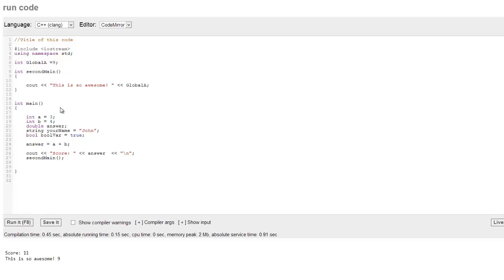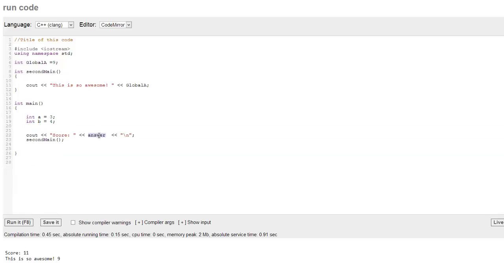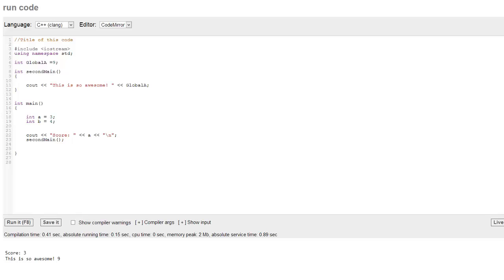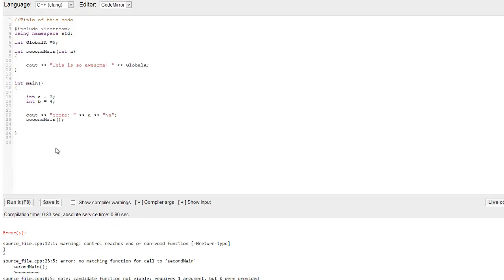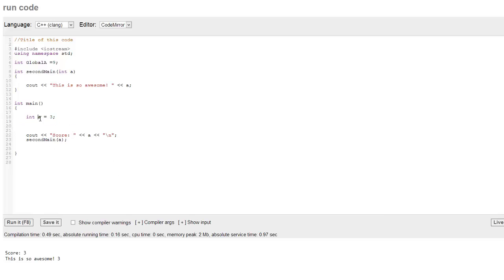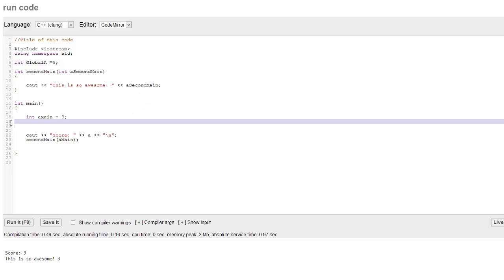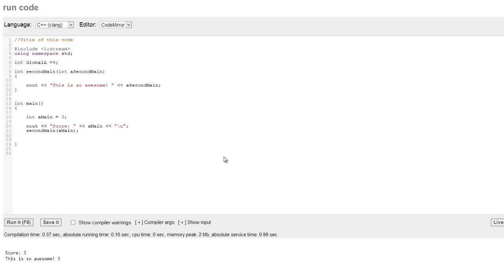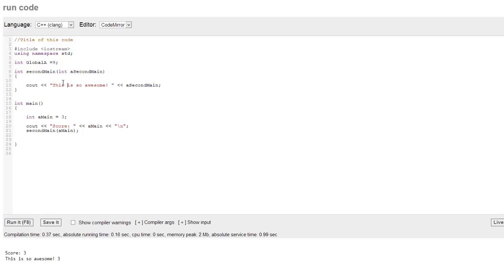C++ in 1 hour ep16